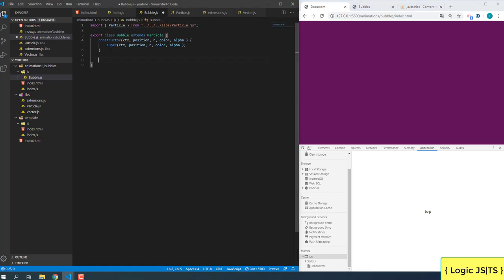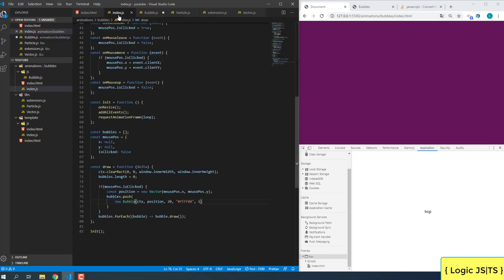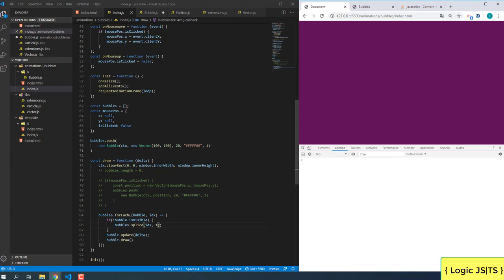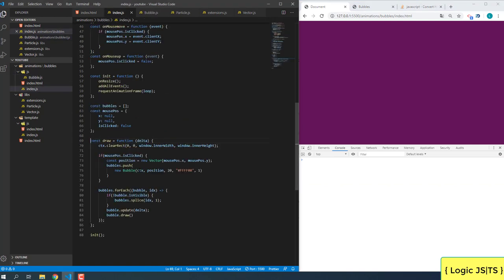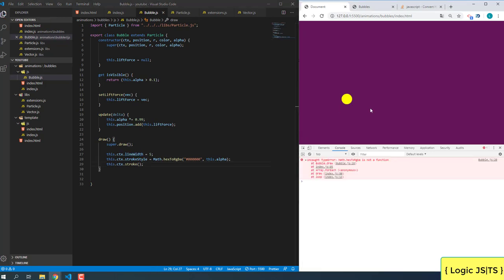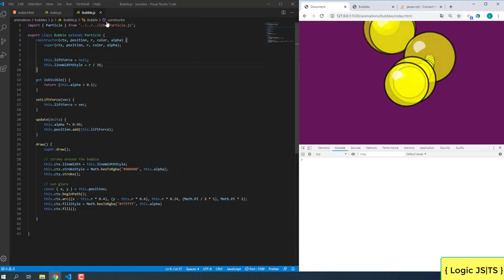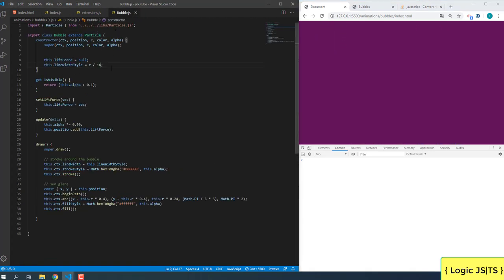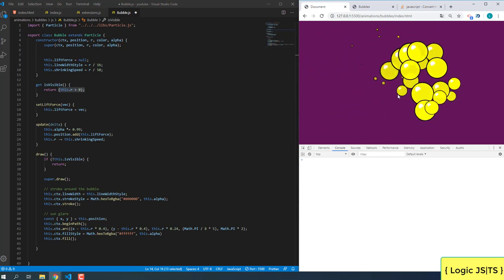Canvas Animations JavaScript 5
This is the second part of video where we are creating animation of bubbles. At the end of the video you will understand the whole picture and how it works. Also you can download source files and play with them!